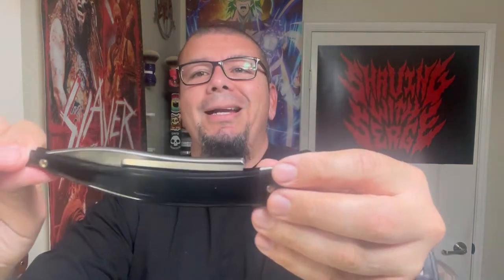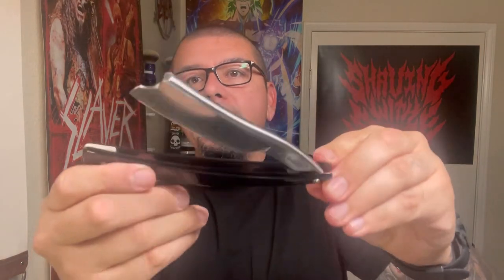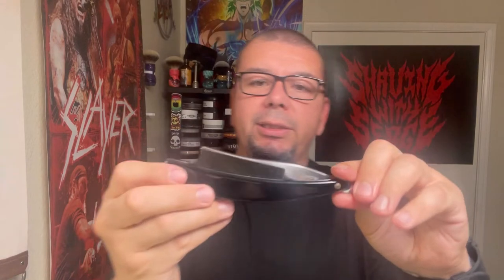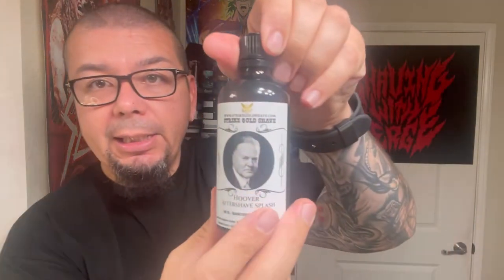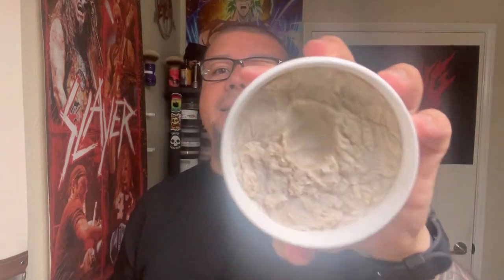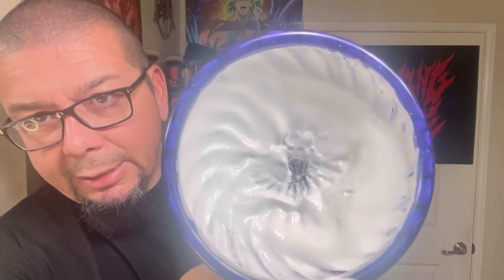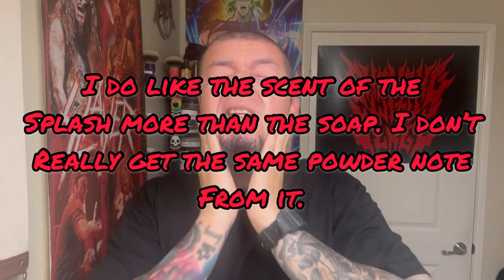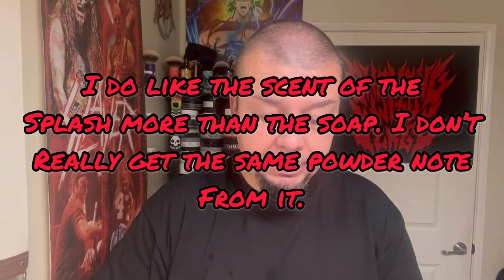Straight razor shave featuring Hoover from Strike Gold Shave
Today’s shave!
Soap/splash: Hoover from Strike Gold Shave
Razor: Max Sprecher
Brush: Dark Sanctum